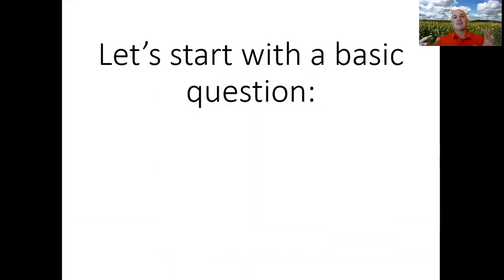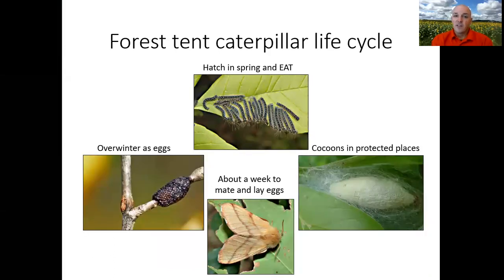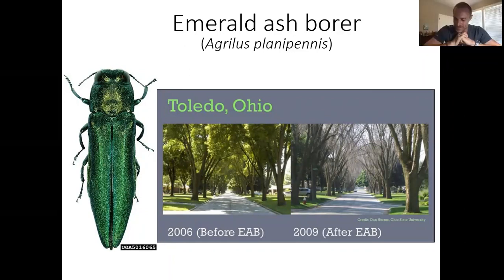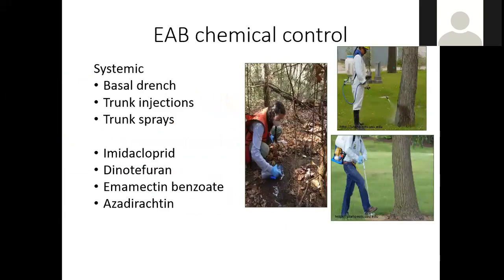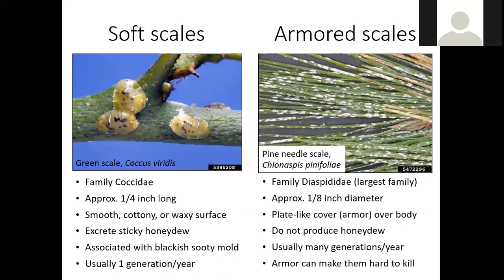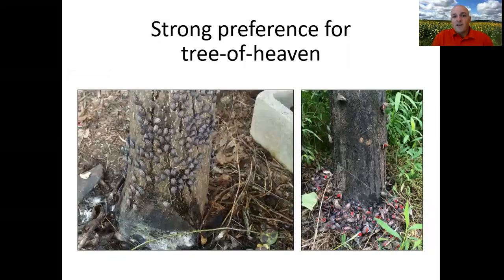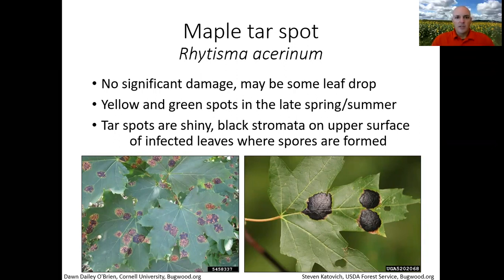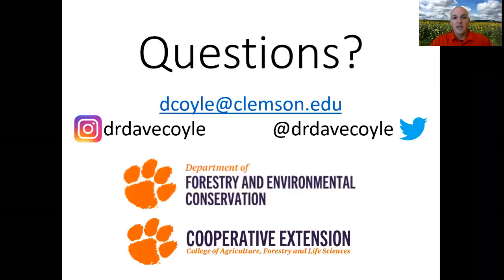SCWF Webinar: Native Trees and Insects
Watch this webinar to learn about many of the common native and invasive tree pests in South Carolina - what they look like, why we have them, and what to do about them.  Presented by Dr. Dave Coyle, Clemson University professor with a focus on forest health and invasive species.  Moderated by Jay Keck, SCWF Habitat Education Manager.